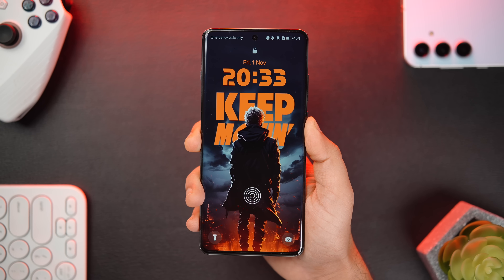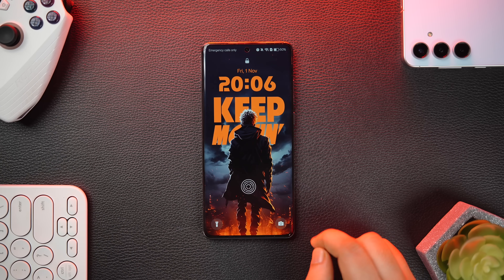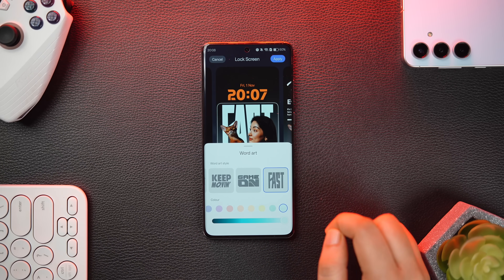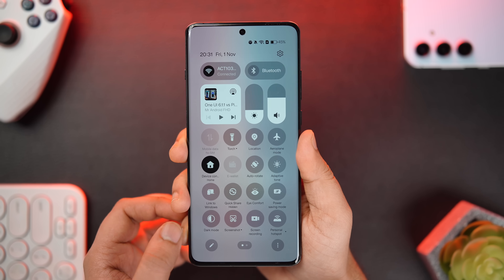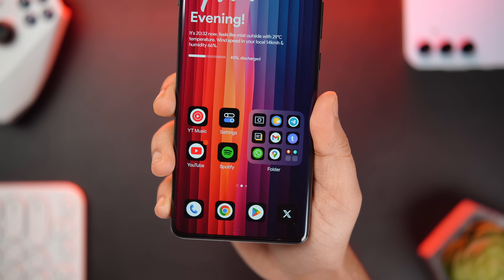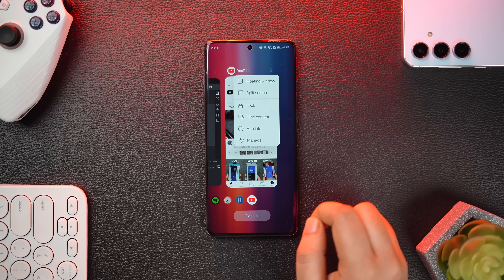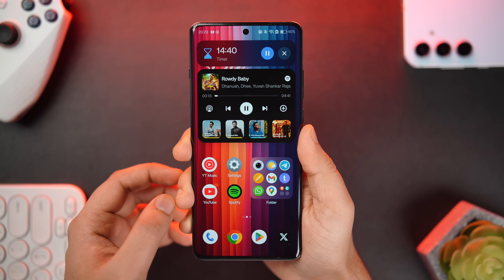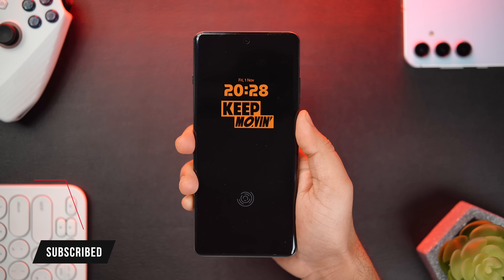These New OxygenOS 15 Features Will Make Other Android Users Jealous - You Should Know!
In this video, let's check out some amazing new features that oneplus recently added with the release of oxygenos 15. Every android user should know about these new interesting Oxygenos 15 Features.

Timestamps
00:00 Oxygenos 15 intro
00:48 Lockscreen customization
02:20 Redesigned quick settings
03:05 two tone color accent
03:31 New icon packs
04:02 Best implementation of dynamic island
04:46 Better & improved multi tasking
05:12 Buttery smooth animations
06:08 some more changes